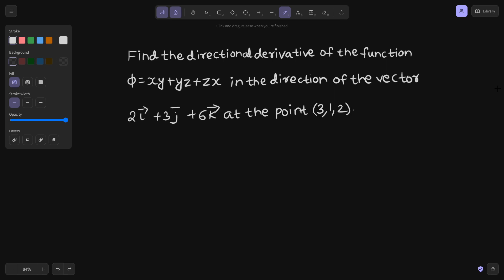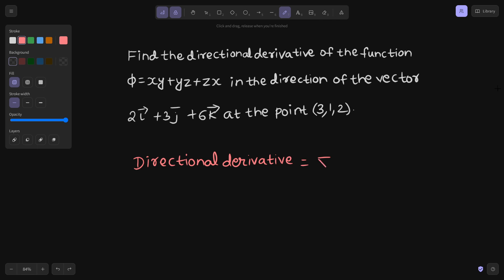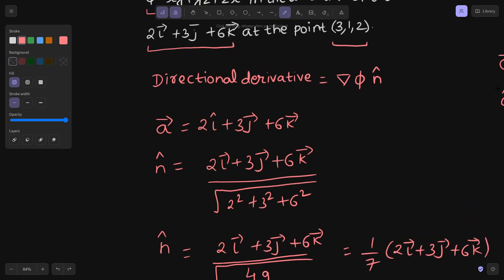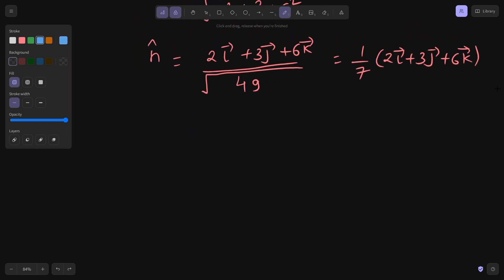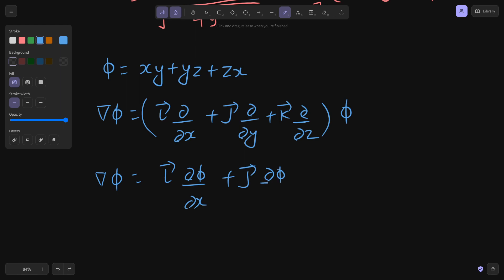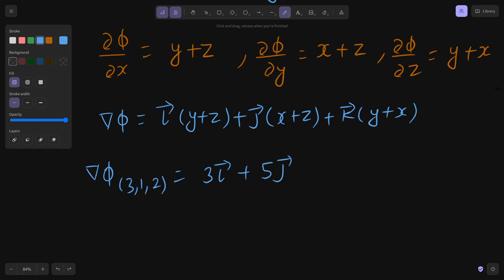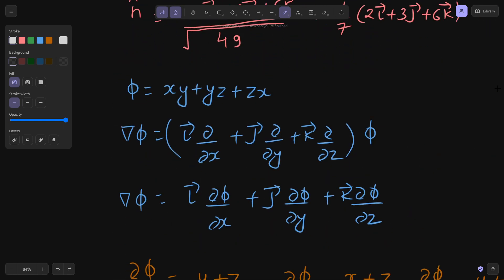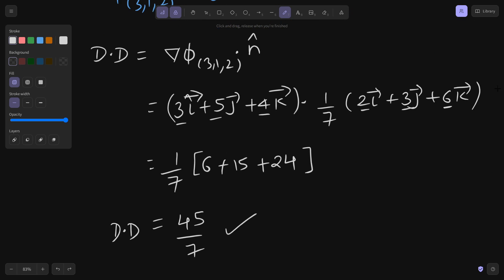Find the directional derivative of Φ= xy+yz+zx in the direction of the vector 2i+3j+6k at (3,1,2)